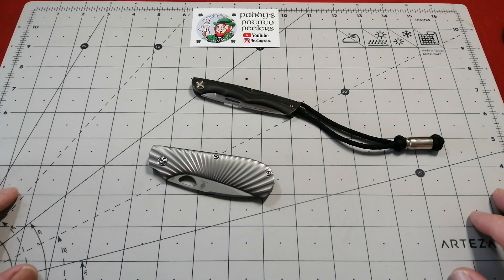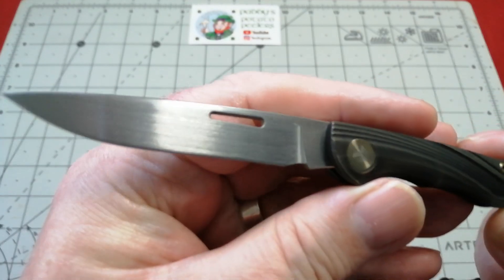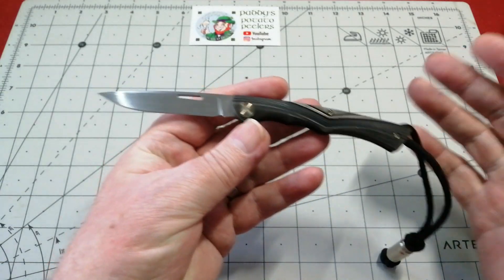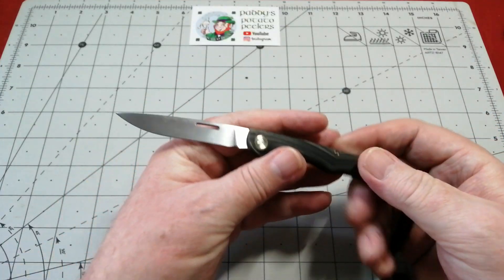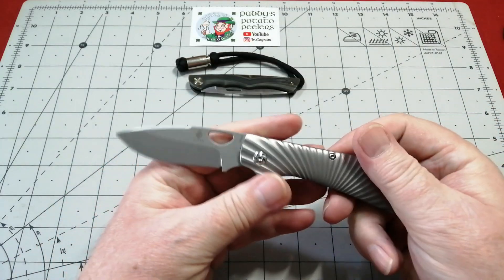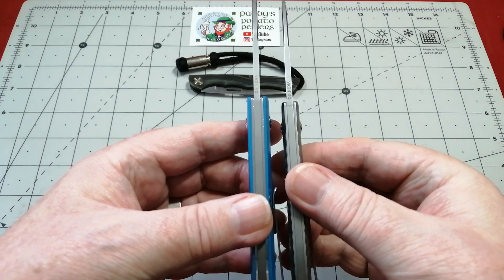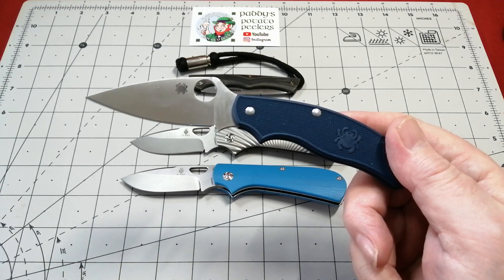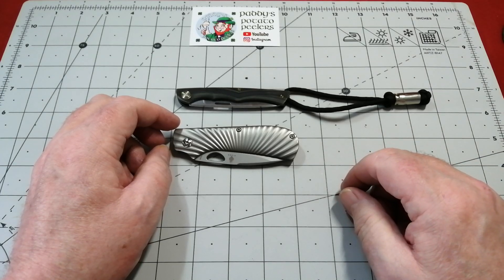WE Scamp & Kizer Zipslip, pass around group knives..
If you would like to help the channel financially i would really appreciate it.